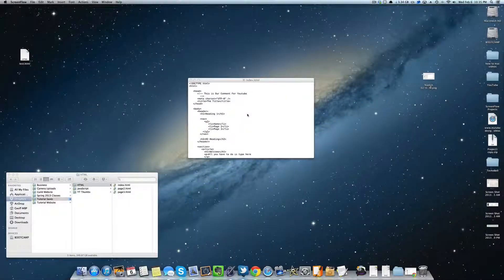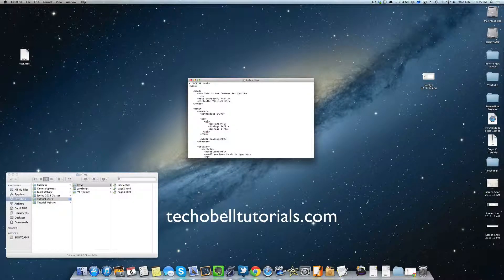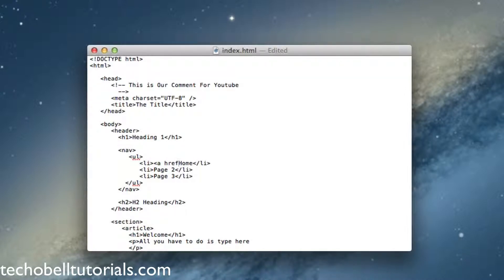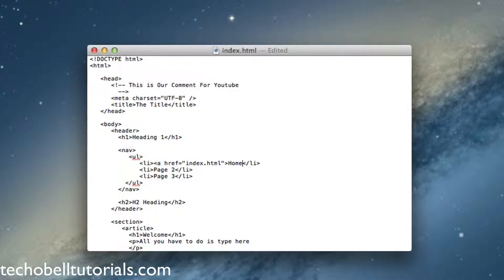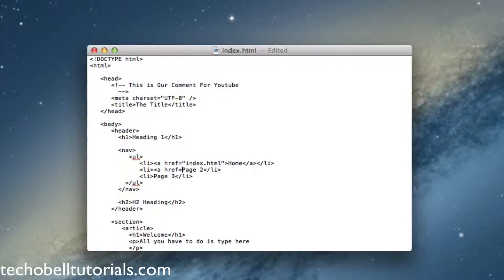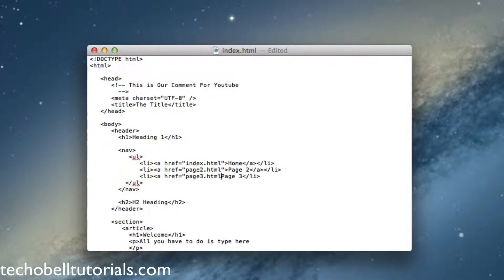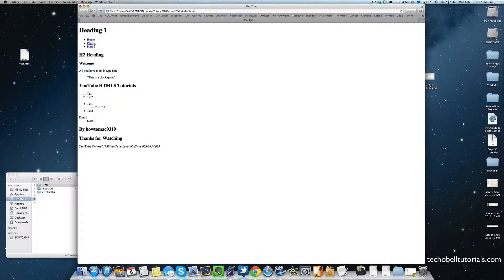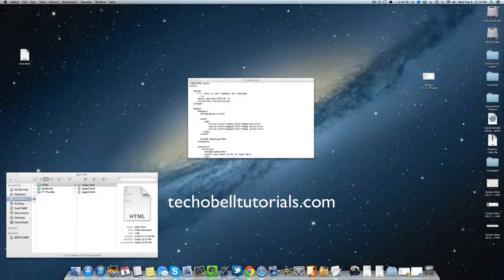HTML5 Tutorial 2.0.1 | How to Create a Hypertext Link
This tutorial teaches you how to create a Hypertext Link in HTML5 These videos were produced with the help of the "HTML & CSS" Book by Jon Duckett